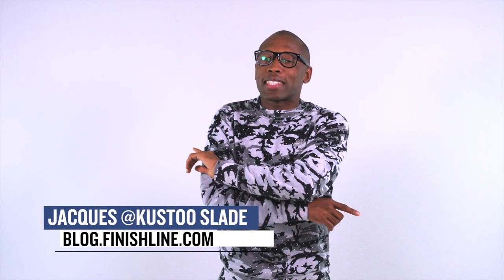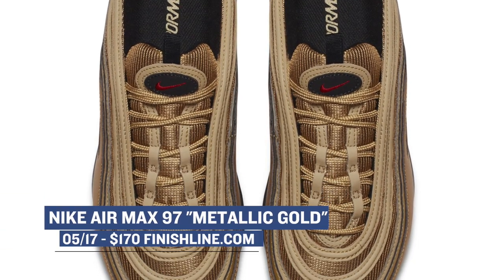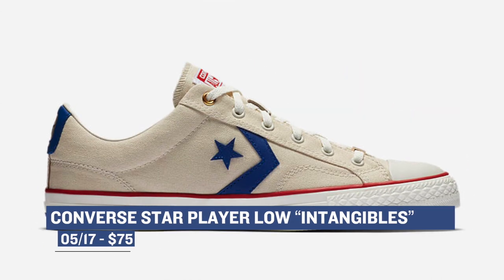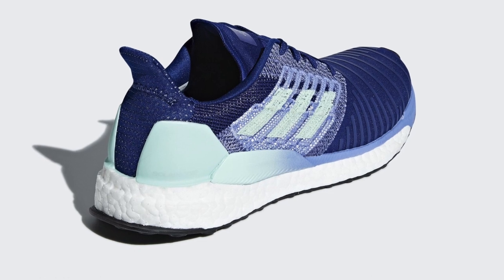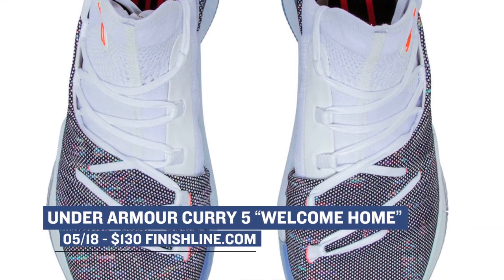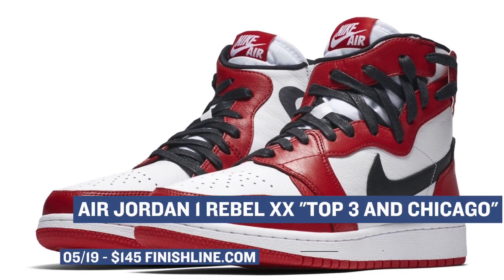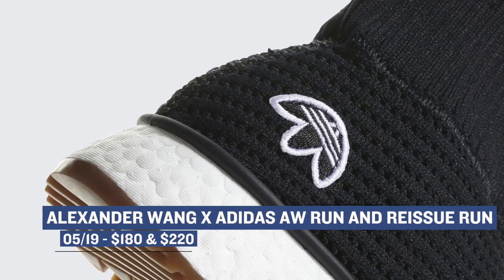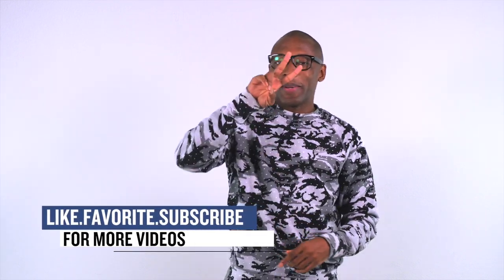"Homage to Home"Air Jordan 1 High OG, NEW adidas SOLAR Boost, Vapormax 97 SNEAKERS and More on Heat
When it comes to sneaker release this week, the ladies get a few exclusives that might drive the Hypebeast crazy, Nike updates the Pegasus, Jordan honors home and more on the latest episode of Heat Check hosted by Jacques Slade.

5/17 - Thursday
NIKE AIR ZOOM PEGASUS 35 “5 Colorways” ($120) - Finishline.com
NIKE AIR MAX Collection “Metallic Gold”
97 - ($170 Men and $160 Women) - Finishline.com
Air Max Plus ($160) - Nike.com
NIKE AIR VAPORMAX 97 ($190) - In-Store - Finishline.com
Converse Fast Break High “No Easy Buckets” ($95) - Nike.com
Converse Star Player Low “Intangibles” ($75) - Nike.com
NIKE AIR VAPORMAX FLYKNIT 2 “Team Red” ($190) - Finishline.com
PUMA SUEDE CLASSIC X MAC TWO “Fiery Red” ($$$) - Finishline.com
PUMA SUEDE CLASSIC X MAC ONE “Muted Clay” ($$$) - Finishline.com
PUMA SUEDE CLASSIC X MAC THREE “Port Royale” ($$$) - Finishline.com
ADIDAS SOLAR BOOST “Real Lilac” ($160) - Finishline.com

05/18 - Friday
NIKE AIR FORCE 270 “Team Red/Atomic Teal” ($160) - Finishline.com
UNDER ARMOUR CURRY 5 “Welcome Home” ($130) - Finishline.com
NIKE LEBRON SOLDIER XII “Black/University Red” ($130) - Finishline.com
WMNS Air Vapormax 2 “Gold and Red” ($190) - Nike.com

05/19 - Saturday
WOMEN'S AIR JORDAN 1 REBEL XX OG “Top 3” ($145) - Finishline.com
AIR JORDAN 1 RETRO HIGH OG “Homage To Home” ($160) - Finishline.com
AIR JORDAN XXXII LOW “Neo” ($165) - Finishline.com
WOMEN'S AIR JORDAN 1 REBEL XX OG “Chicago” ($145) - Finishline.com
adidas AW Run and Reissue Run ($180 and $220) - adidas.com

Google+ kobe primeknit nba sole lebron james